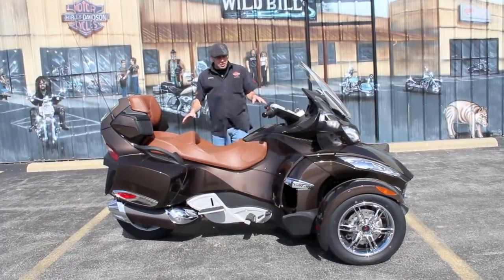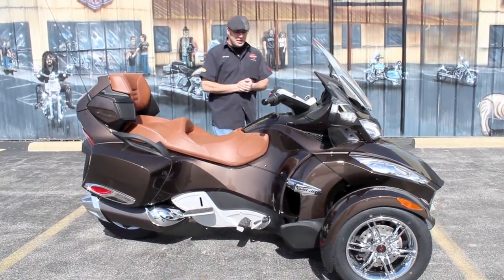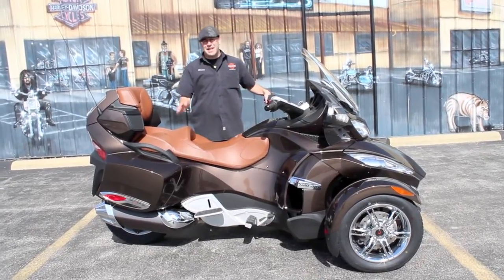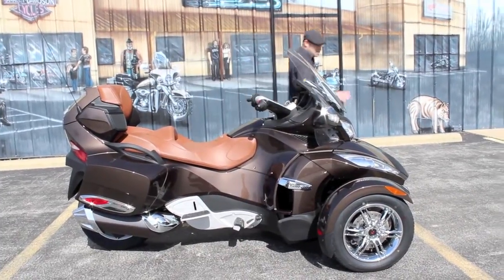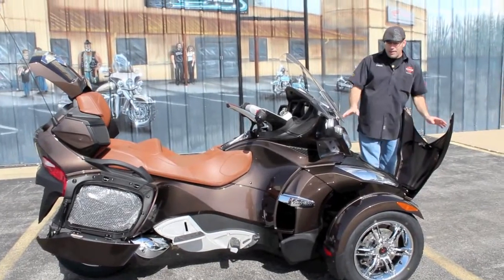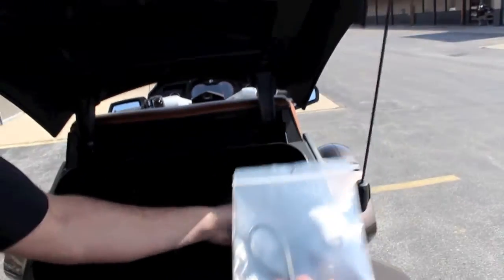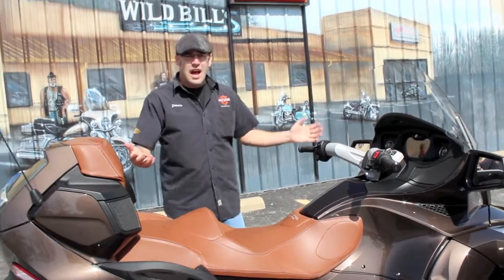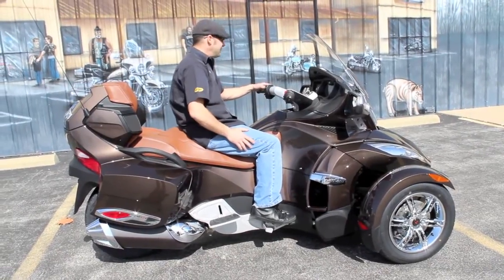Can-Am Spyder RT Limited in Lava Bronze Metallic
Sorry for all the wind noise! It was a beautiful day and we wanted to get put something up for people to see. We will probably re-film it another day.

Ted's Motorcycle World in Alton, IL has been serving the metro St. Louis area for all its riding needs since 1966. We our an authorized Harley-Davidson, Honda, and Can-Am motorcycle and ATV dealer. We have a 45,000 square foot facility dedicated to hitting the open roads and trails. We are open 7 days a week, stop in today for a test ride!